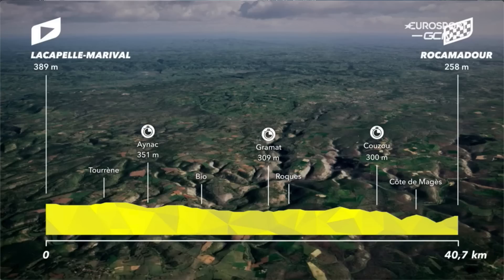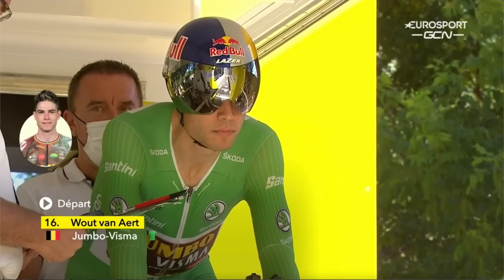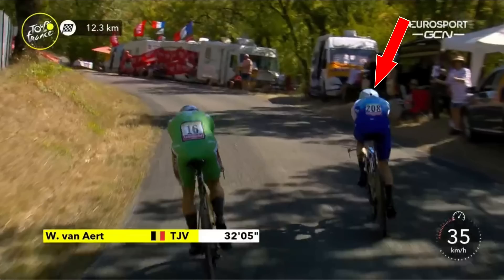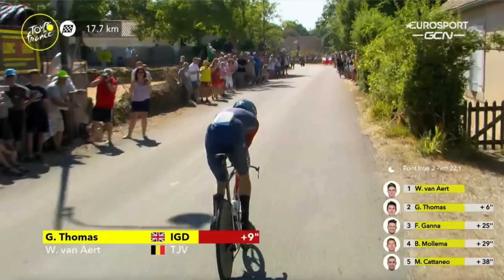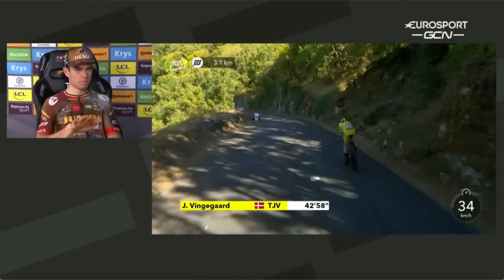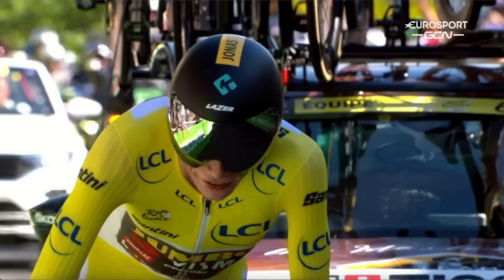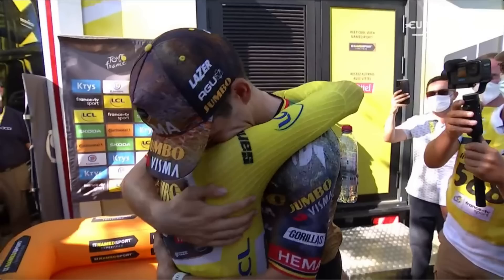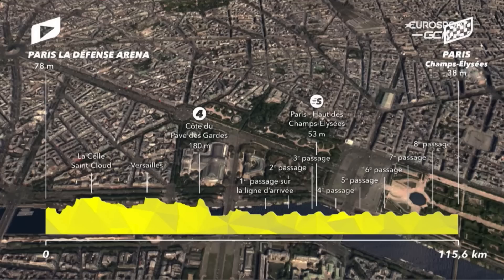Wout Tells Vingegaard to SLOW DOWN | TdF Stage 20 '22 | The Butterfly Effect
Filmed and edited by Garrett Horner